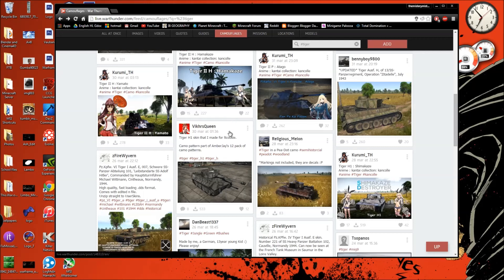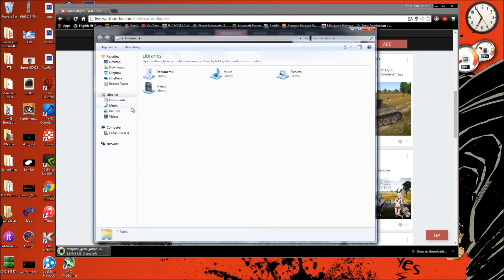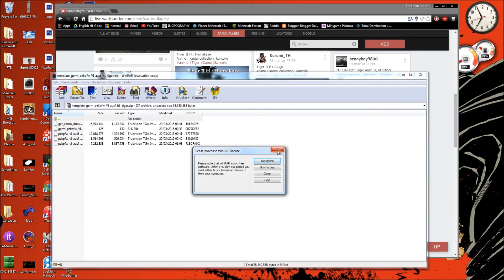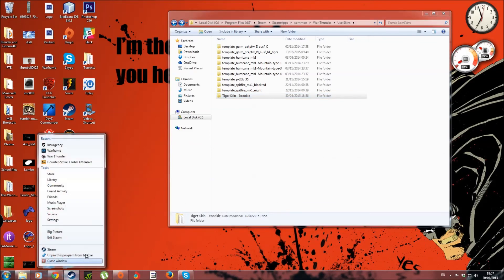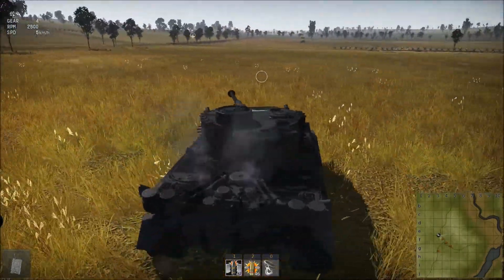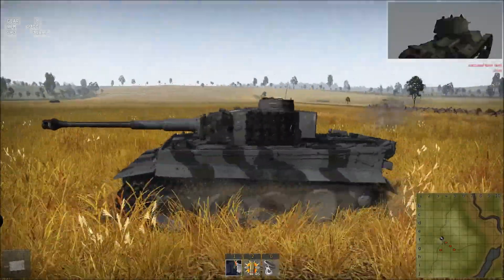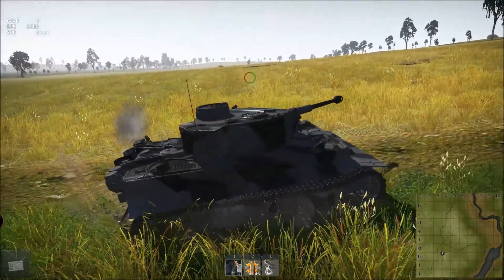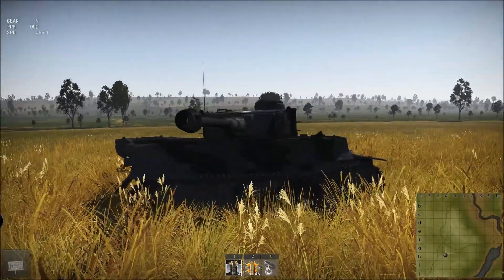War Thunder - How to install Custom Skins